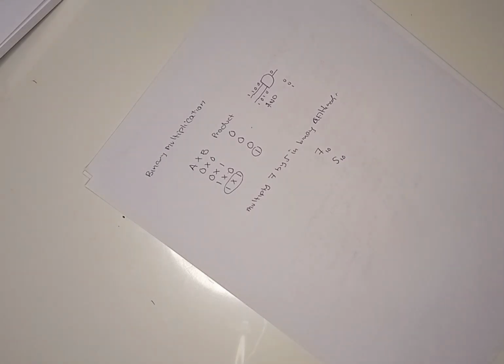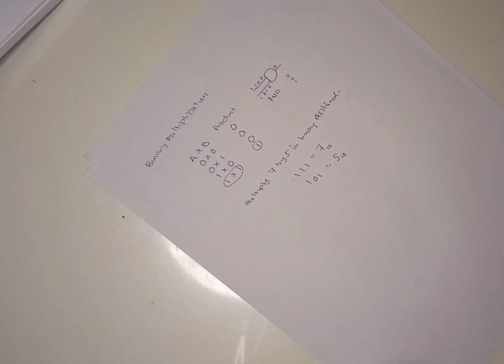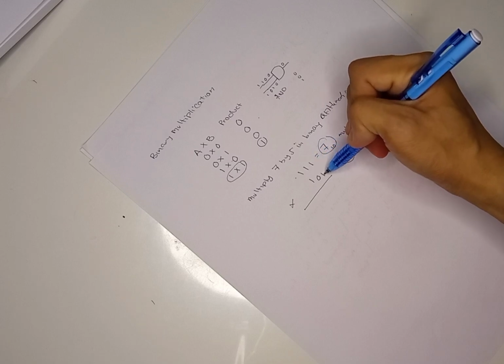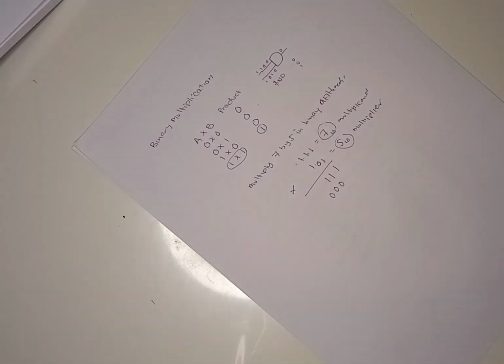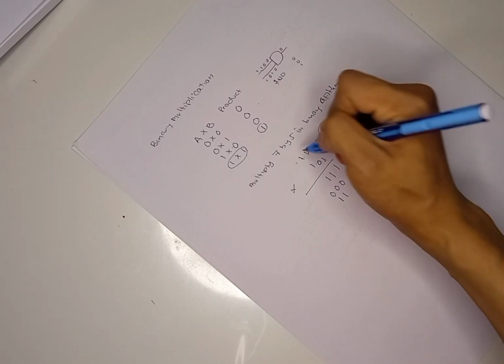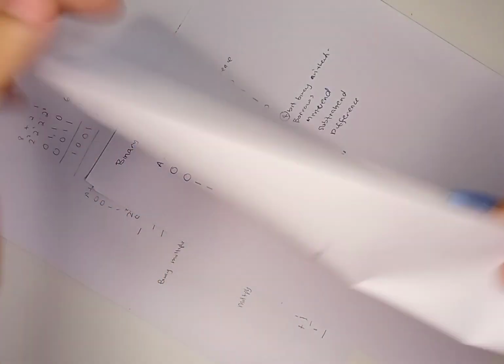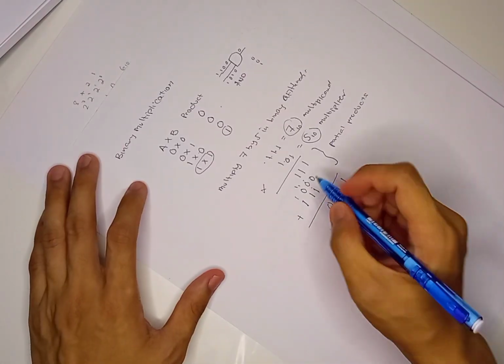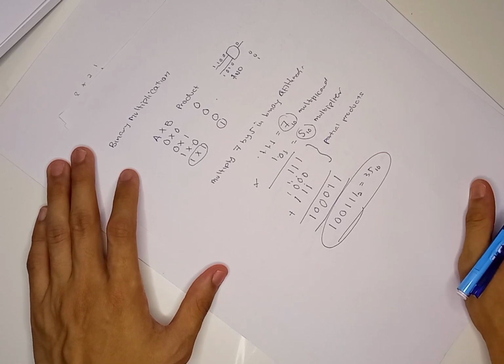Week 3 Number Systems & Digital Codes Part 5